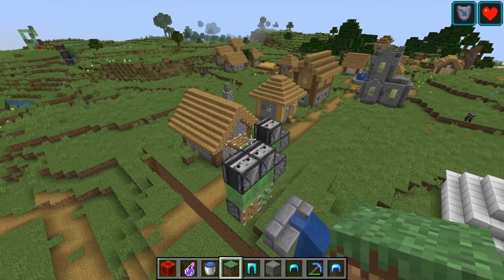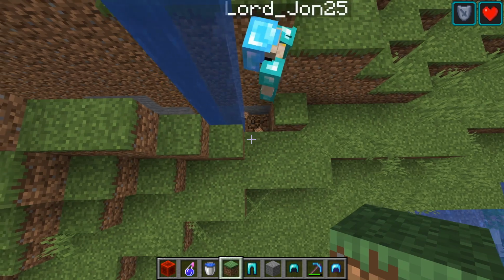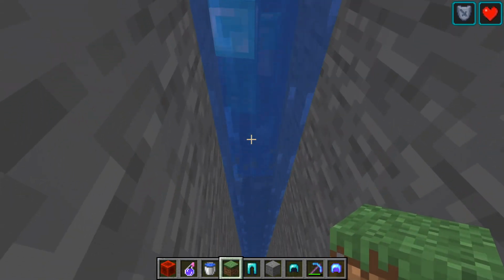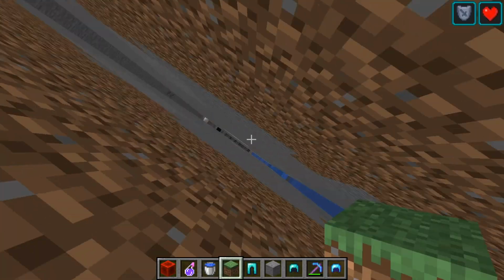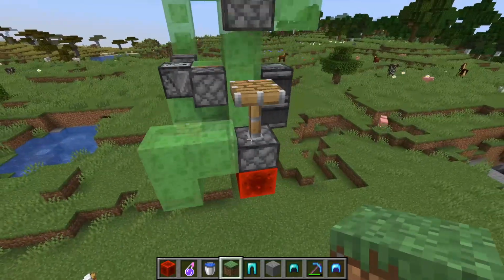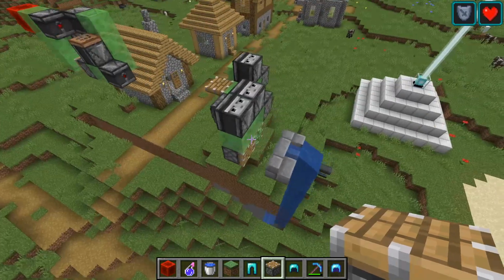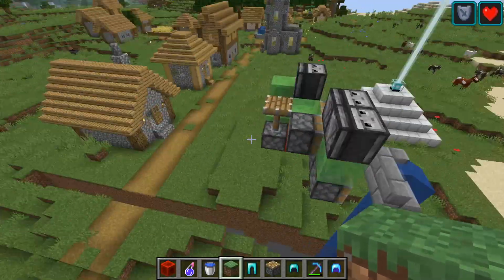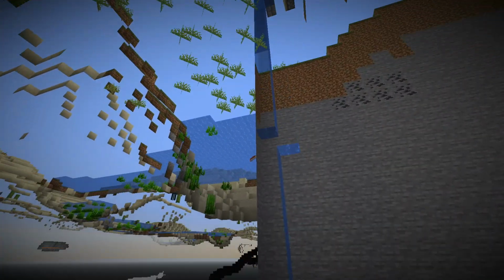Player AFK trench digger [Vanilla Minecraft]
Today we will be talking a look at this new unique way to make trenches by player automaticaly in vanilla minecraft. This is a follow up to my previous mining machine with the difference that this machine will be usefull for ever once build instead of the previous machine.